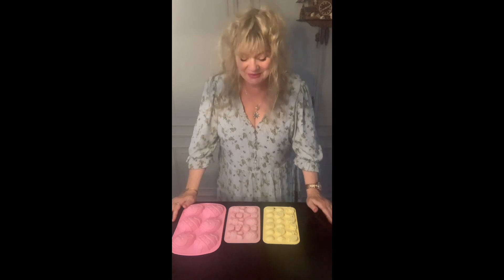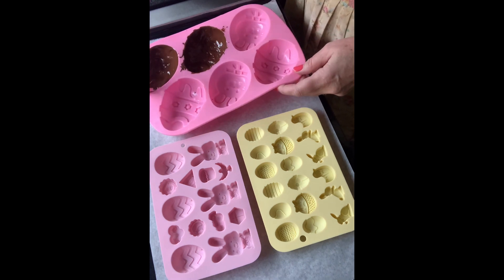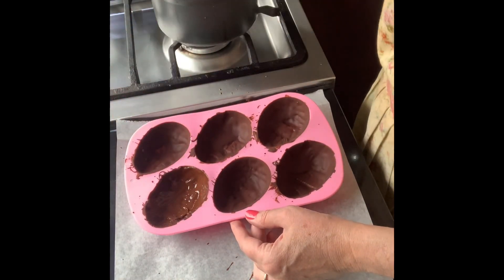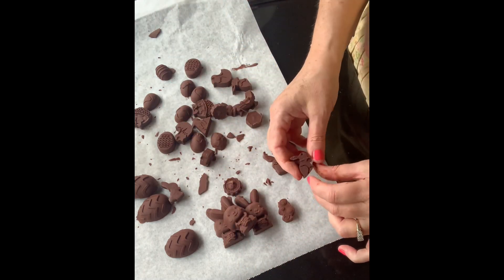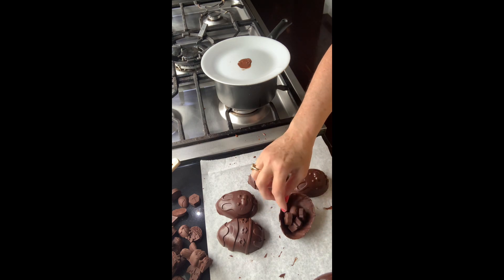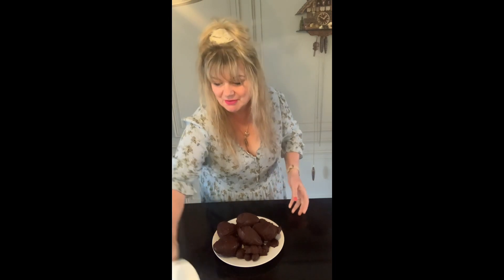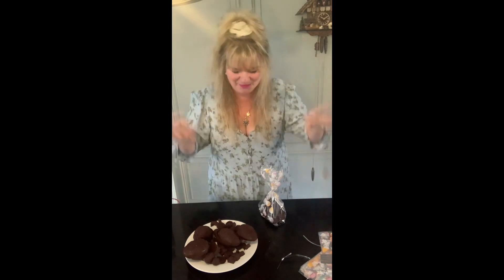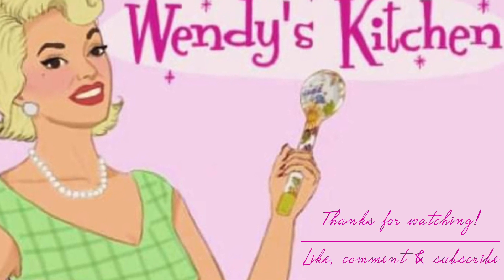Make your own Easter Eggs at home…it’s so easy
This year I made my own Easter Eggs for the family and wish I did this from the start. You can use their favourite chocolate or even make them with healthier options such as sugar free chocolate. I went for Callebaut chocolate which is really good quality. It’s a little dearer but well worth the buy. This is the link to where I purchased the producti in Australia.